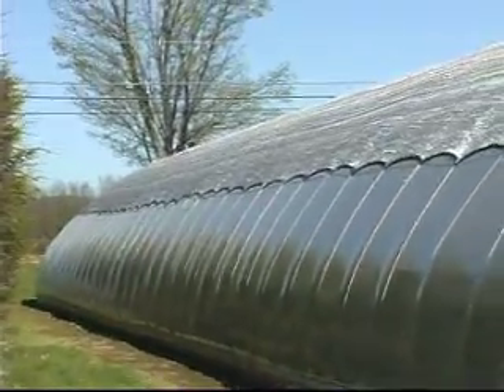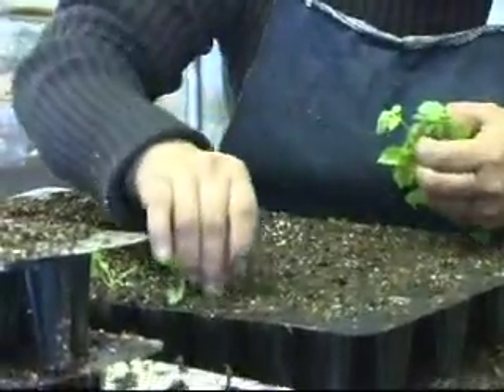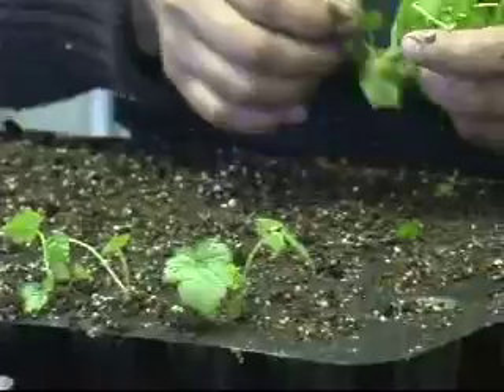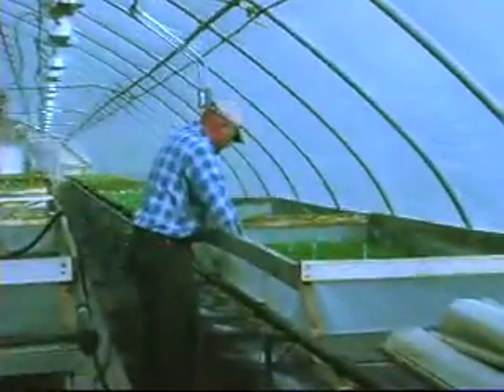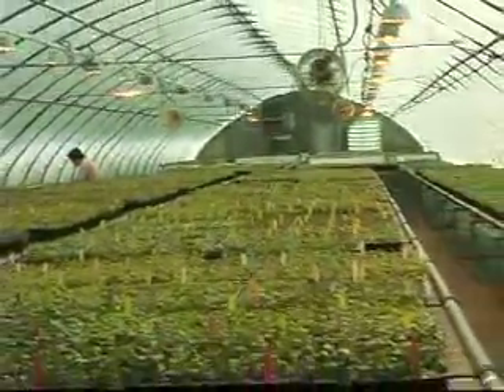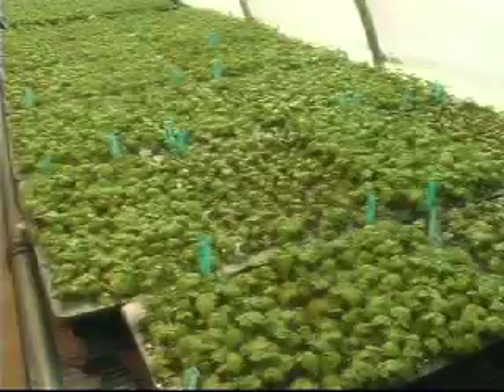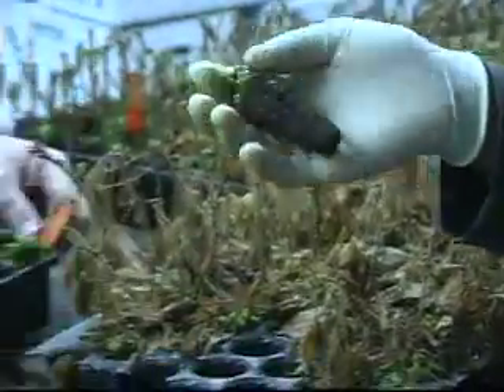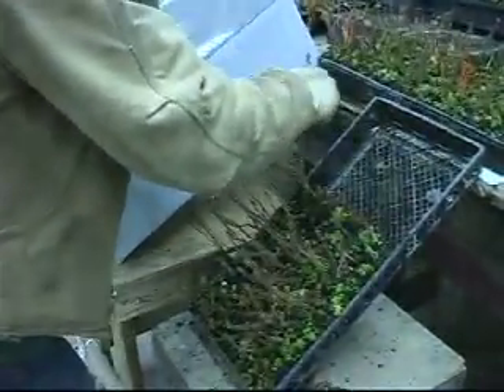Rooting and Finishing Tissue Culture Berry Plants at Nourse Farms